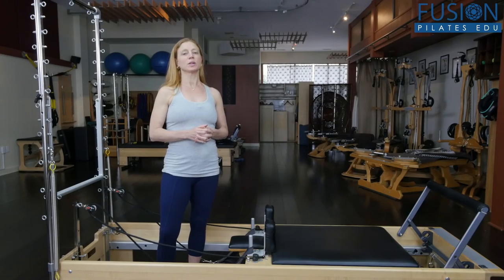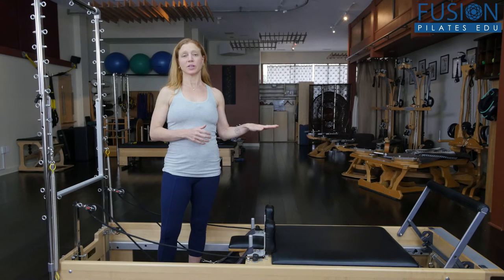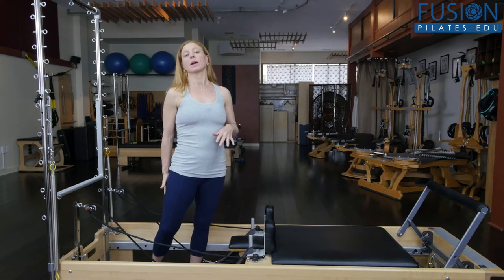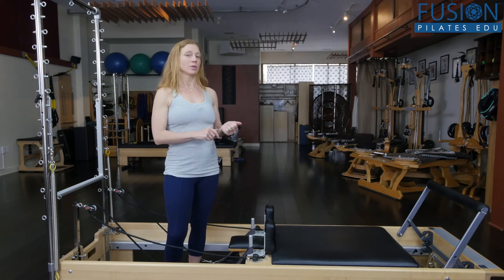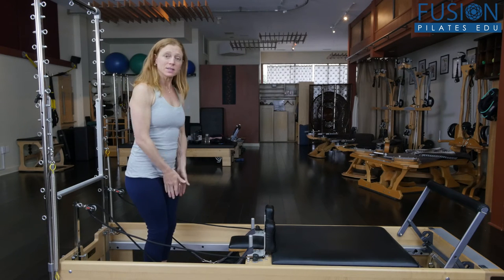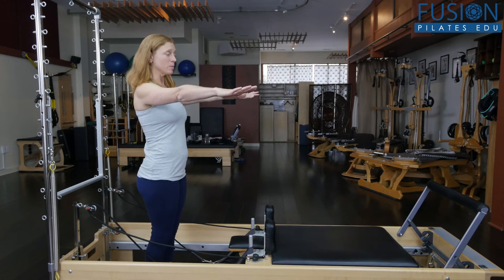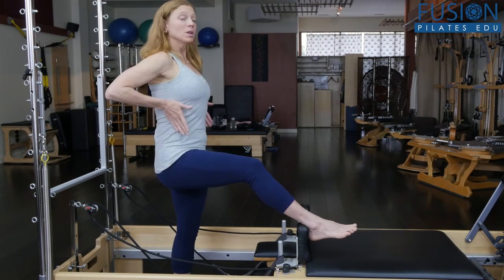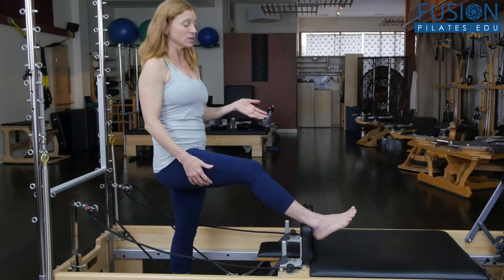The Pilates Show! Hamstrings on the Reformer